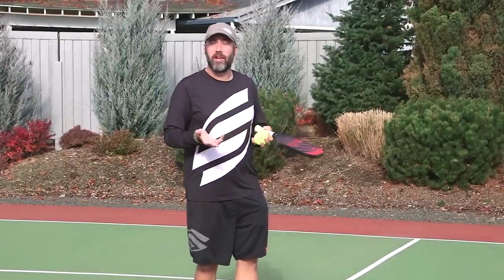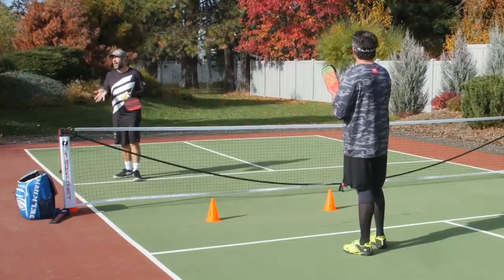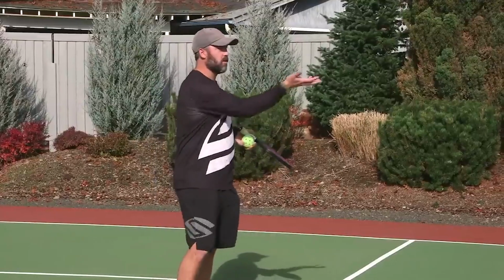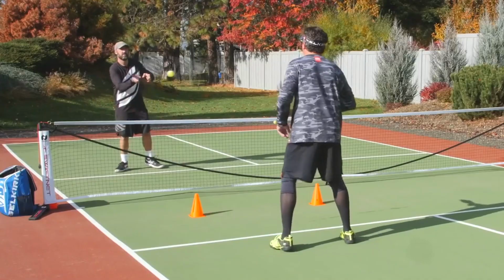Practice Directional Dinking AND Decision Making With This Pickleball Drill 🤩 - Winning With Wes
In pickleball, sometimes you need to change the direction of your dink at the last moment 😯 This dinking drill give you practice in changing the direction of your dinks, so you can catch your opponents off-guard!